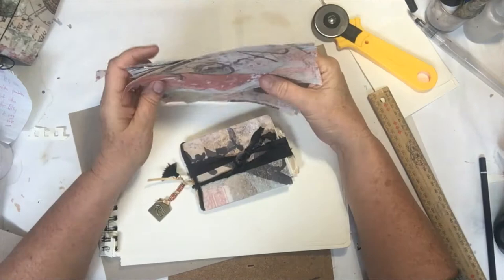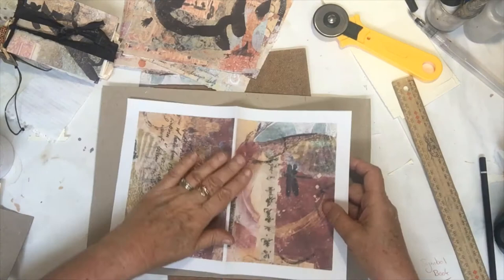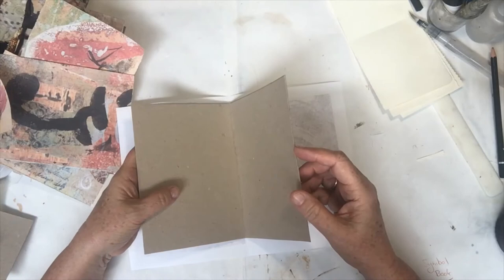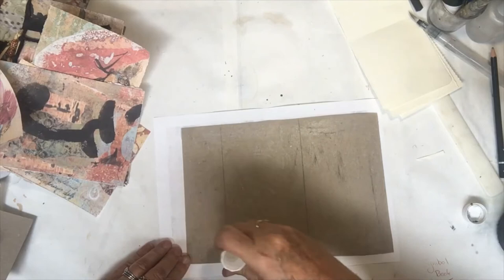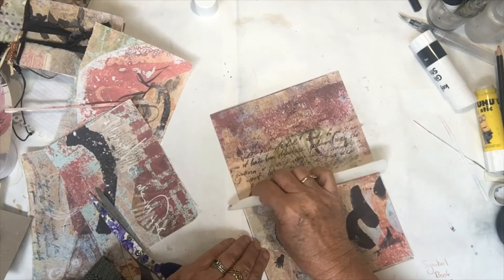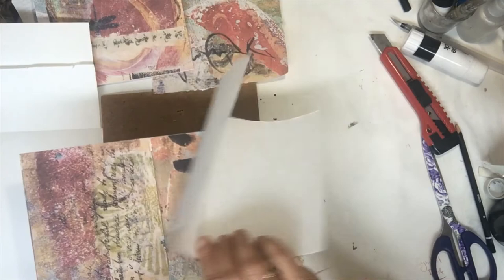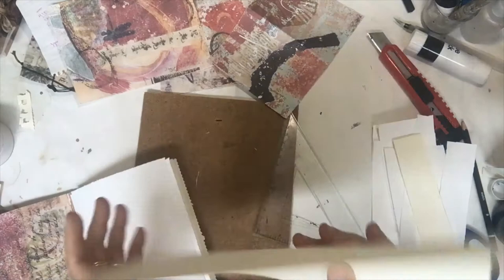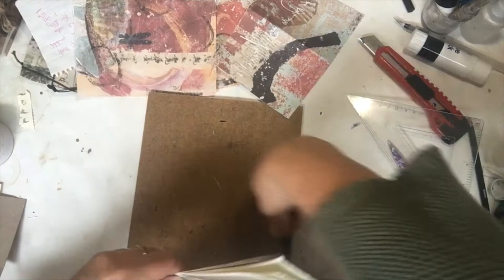Tutorial on easy small journal art book.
free downloads @